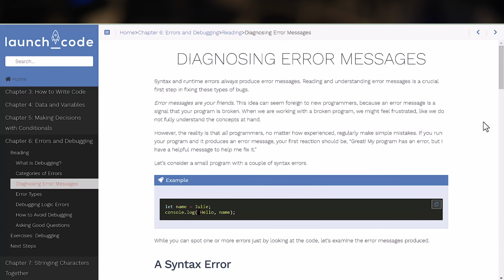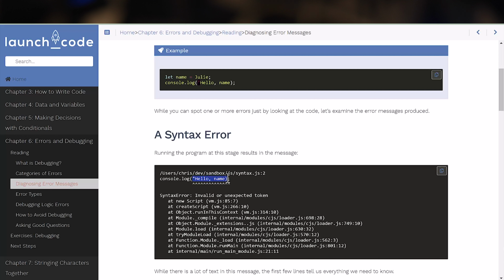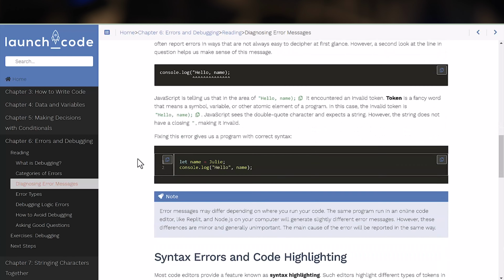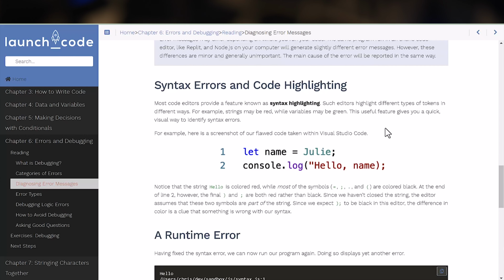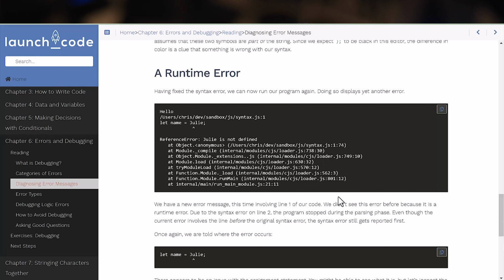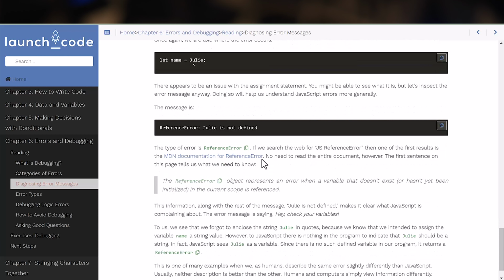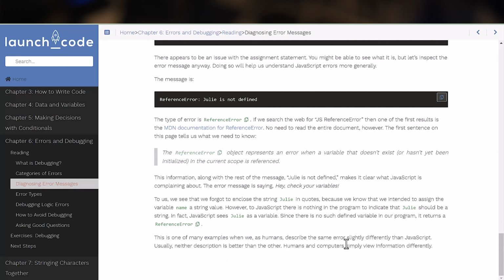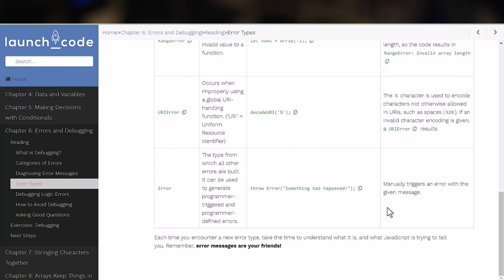LaunchCode - JavaScript Diagnosing Errors